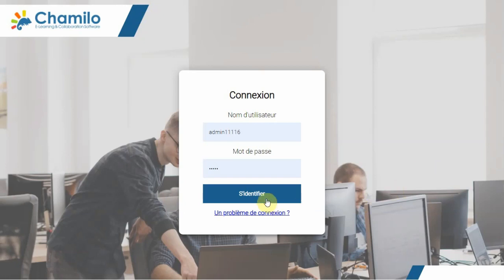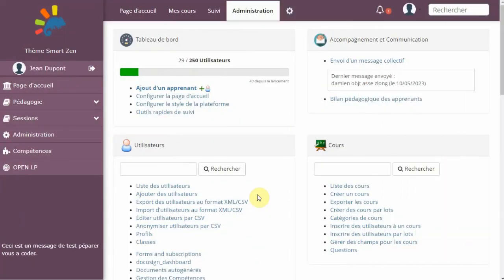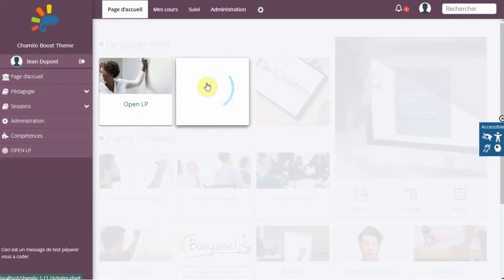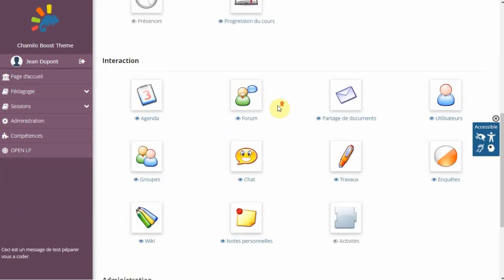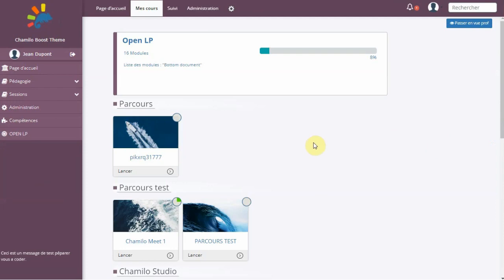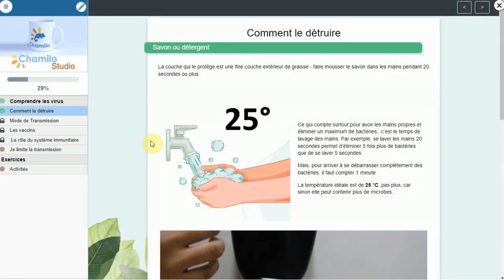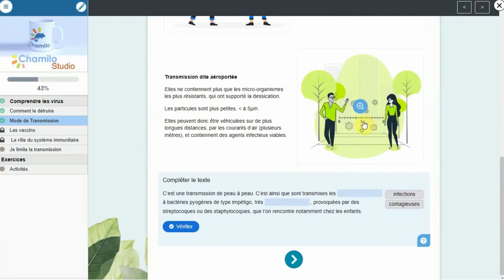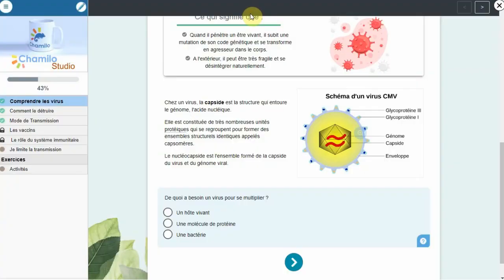Chamilo 2023 open source LMS video demonstration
Chamilo LMS demo with extensions Chamilo Studio and Chamilo Boost